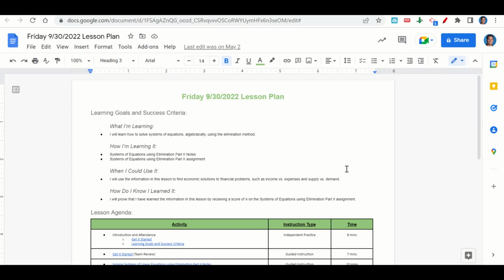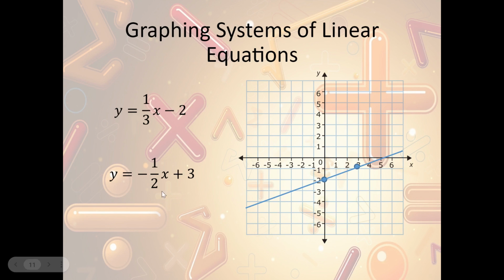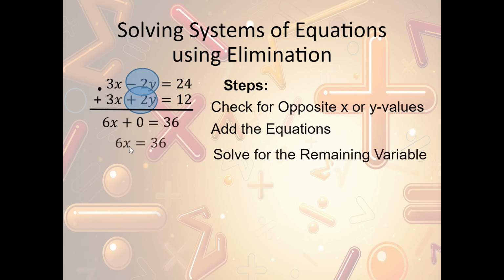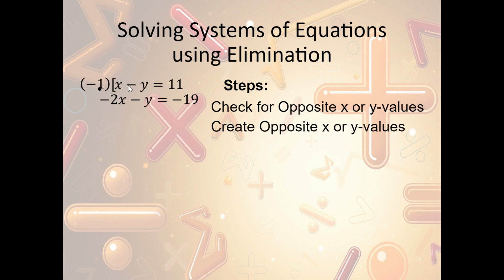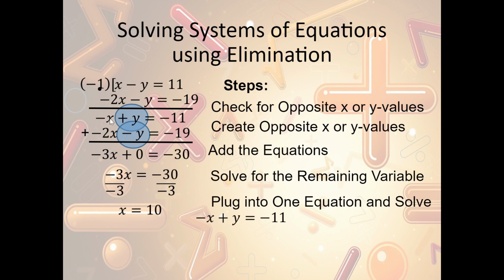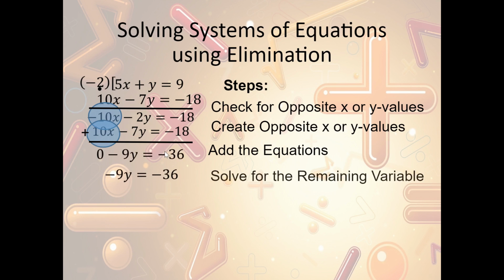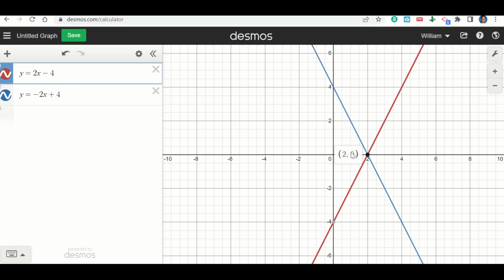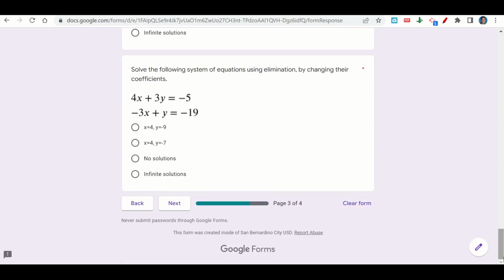9/30/2022 Solving Systems of Linear Equations using Elimination Part II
0:00 Agenda and Learning Goals
1:29 Solving Systems of Linear Equations using Elimination Part II Notes
10:33 Solving Systems of Linear Equations using Elimination Part II

Instructions:
* Review the Systems of Equations using Elimination Part II Notes on Google Slides.
* Complete the Systems of Equations using Elimination Part II on Google Forms.

How I’m Learning It:
* Systems of Equations using Elimination Part II Notes
* Systems of Equations using Elimination Part II assignment

How Do I Know I Learned It:
* I will prove that I have learned the information in this lesson by receiving a score of 4 on the Systems of Equations using Elimination Part II assignment.